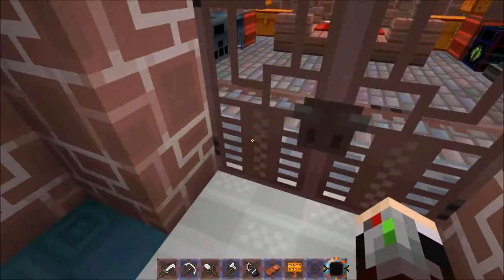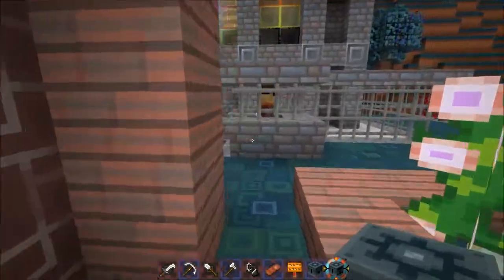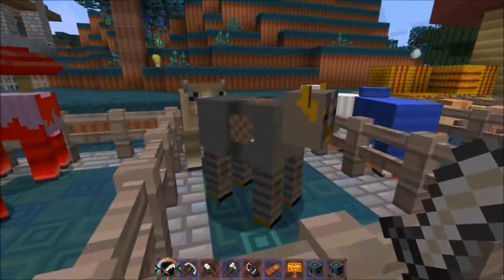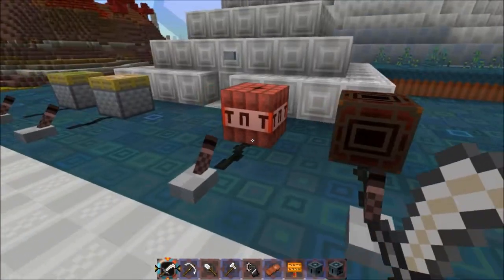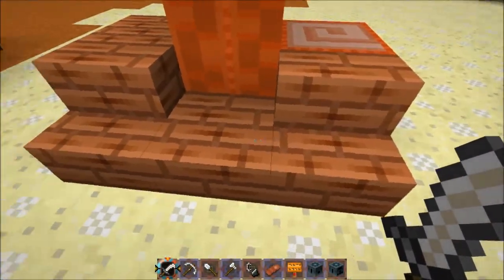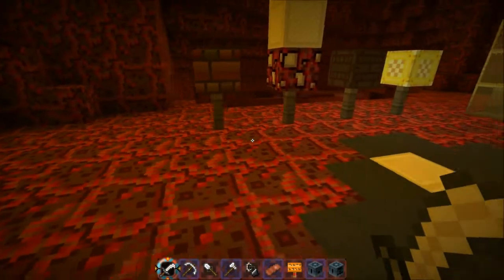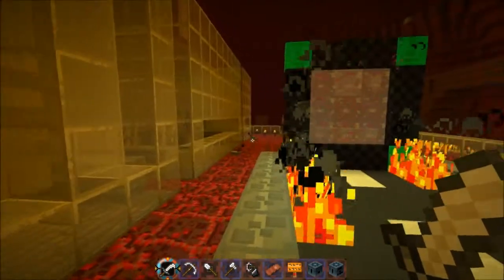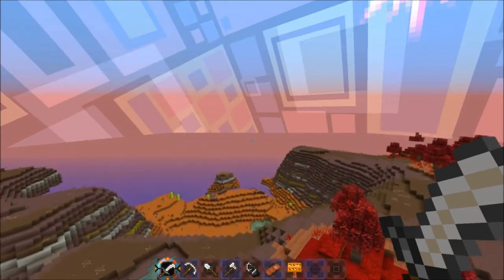MC Resource Pack Round up!- Zekocraft: Monocled Pigies & Got-Milk Ghasts!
Every week I walk you through an amazing Resource Pack in record time. This week there's a lot to see, from milky Ghasts, to circus trees, to cubic skies & builder NPCs.

-Pack created by ZekeySpaceyLizard, unpronounceable but cool.